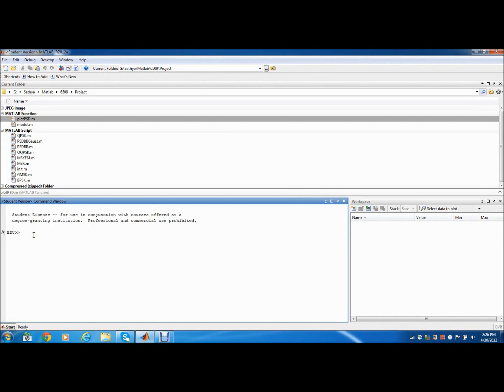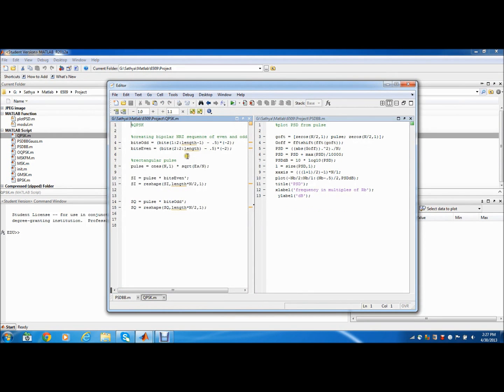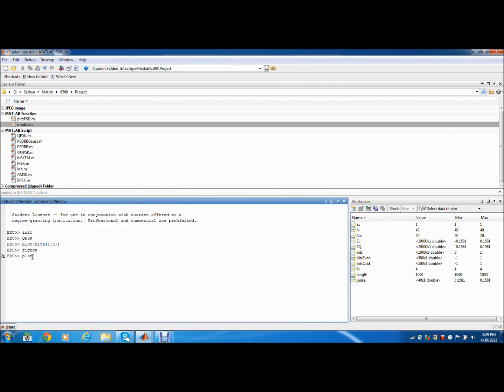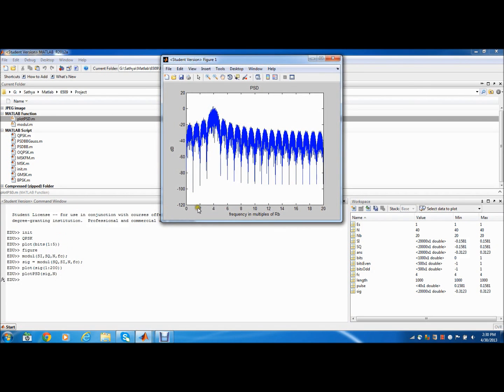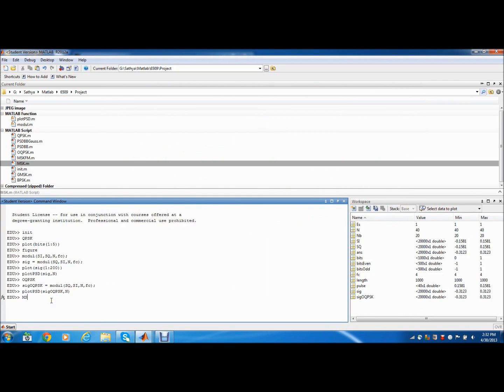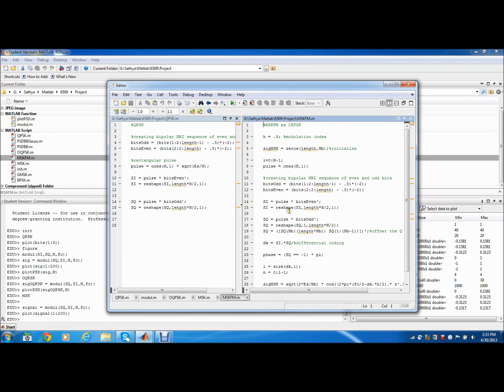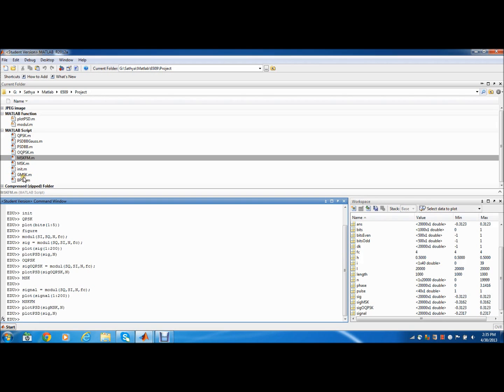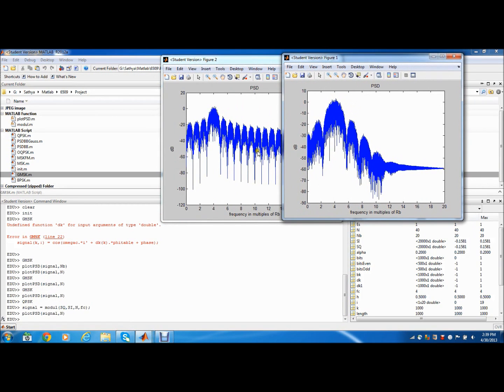code Demo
Simulation of QPSK, OQPSK, MSK, GMSK and plotting of PSD